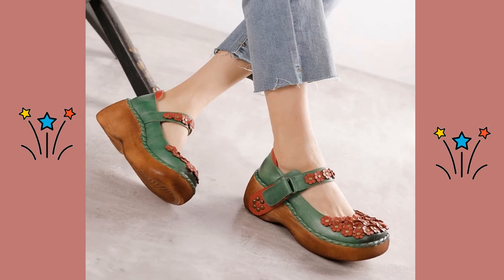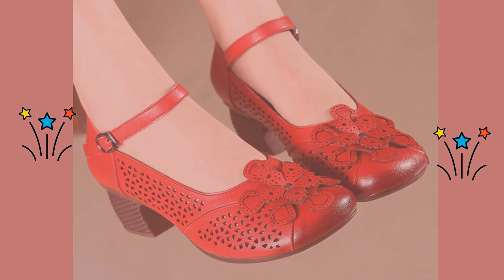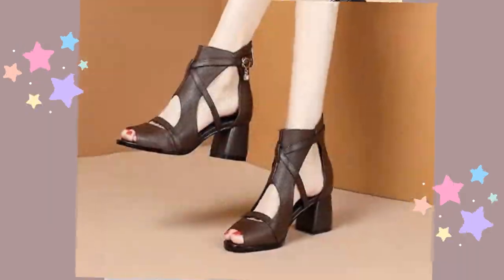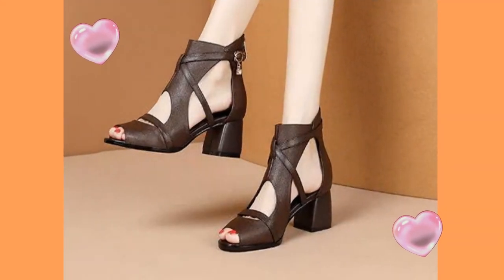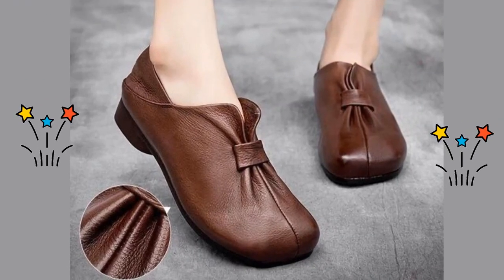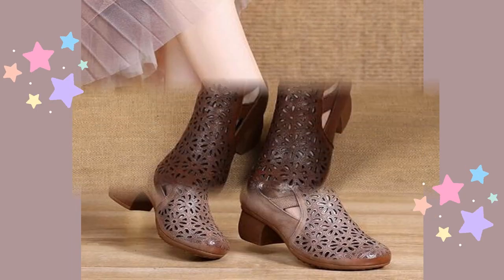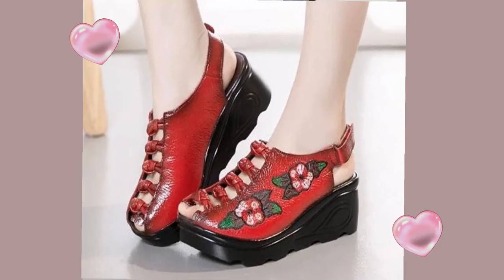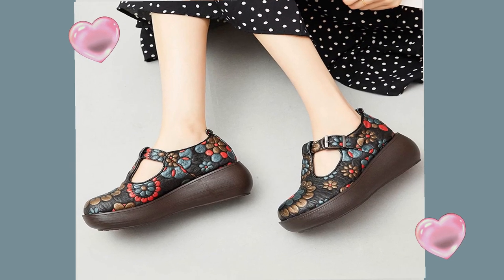new collection ladies footwear --top different elegant sandals --new latest casual 2022 design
Smart gadgets
Best shoes collection
Footwear design
Flat design
Shoulder bags
Sports collection
Summer shoes
Top shoes
Men shoes
Shoes 2022
Dress shoes
Women's Pumps
Cheap shoes
Sports shoes
Spring shoes
Buying shoes
Fashion
Fashion trends
2022 fashion
Fashion over 40
Summer 2022 fashion trends
Summer fashion
Fashion shoes
Latest fashion shoes
Mens fashion
Wholesale fashion shoes reviews
Boys shoes
Aliexpress
Aliexpress gadgets
Aliexpress 2022
Aliexpress review
Amazon shoes
Amazon gadgets
Amazon reviews

Platform Low-Heel Designer Slides
 Non-Slip Women Slippers
 Wedding Shoes

Non-Slip Polka
Party Shoes
 Slip On Women Slippers

 Crystal Heel Sandals 2022 Fashion Party Wedding Shoes
Breathable Women Loafers

new collection sandals
fashion shoes 2022
fashion shoes for women and girls 2022
- mode-fashion-modern- collection- zara- mango- bershka- abaya- louis vuitton
chanel- guess- prada- gucci- burberry- marque- tendance- moda- fashionista
موضة صيف 2022 احذية بنات
جديد صنادل صيف 2022
احذية كعب عالي
أروع_موديلات صنادل صيف 2022
تشكيلة متنوعة ورائعة للاحذية الصيفية
احذية صيفية بستيلات مختلفة
جديد الاحذية الصيفية للموسم الدراسي 2022
جديد احذية للبنات
احذية رياضية بناتي
موضة الاحذية الصيفية
صنادل صيفية للبنات
احذية تركية
احذية عرائس
احدث موضة احذية للبنات
اخر موضة احذية صيفية للبنات
اكسسوارات - نقشات- مناسبات- فساتين- تنانير- سراويل- بناطيل- ازياء- مكياج- اناقة- موضة- اكسسوارات- عالم حواء- خاص بالمرأة- للنساء والبنات- احدث صيحات الموضة- صيحات الأزياء- موسم- فاشون- ستايل- احذية- خواتم - اساور- صيفية- شتوية- حقائب- سلاسل- قبعات- أعراس- حجاب- محفظات- جواكيت- شورتات- كنزات- بدلات سروالية- معاطف- قمصان- ملابس- عبايات
المحجبات

mode basket 2022
basket femme
basket mode
sneakers
tendance baskets

chaussures pour filles
chaussures pour femmes
sandals pour femmes
sandals pour filles